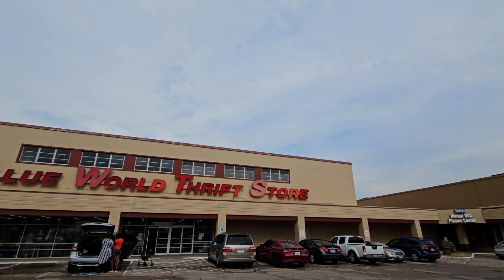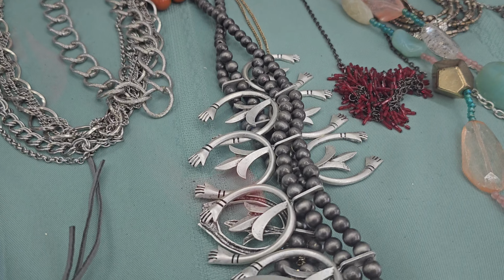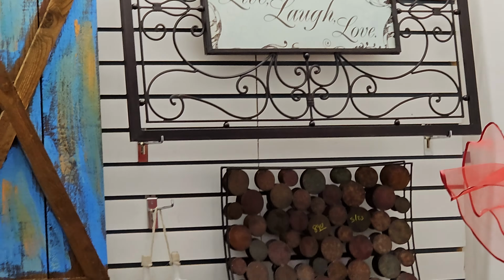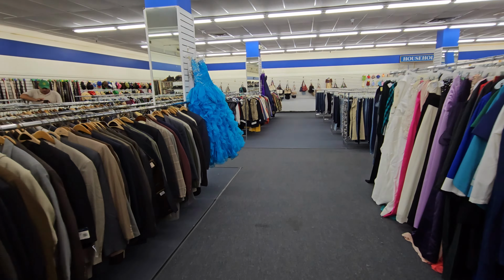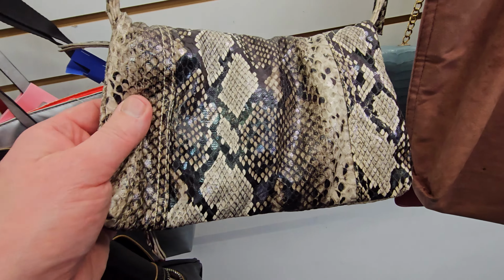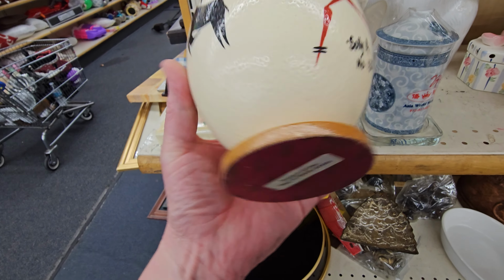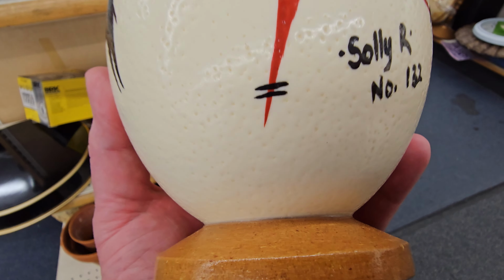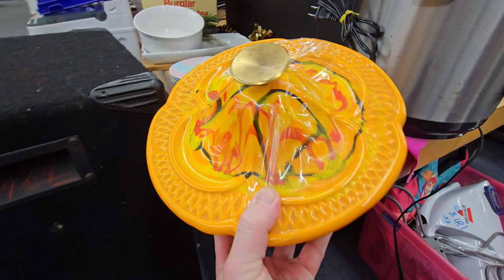That's NEW to ME! First Time! Thrift with me in DALLAS!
First time in this store!